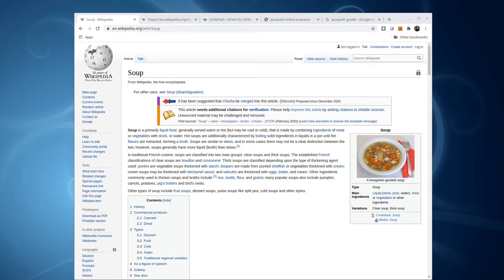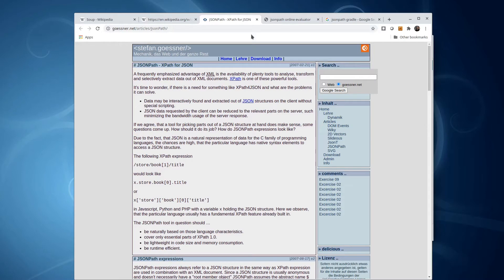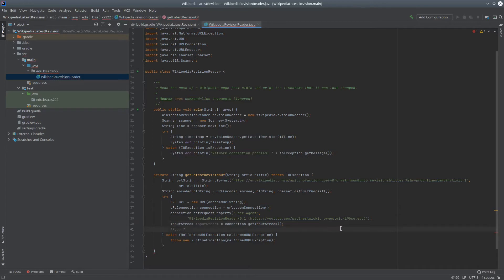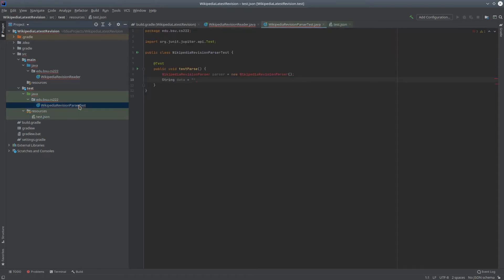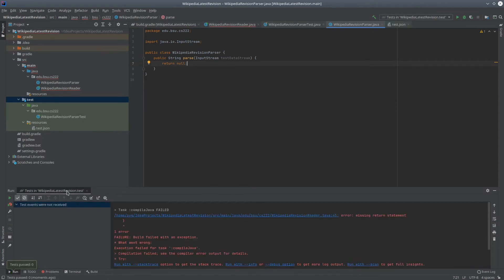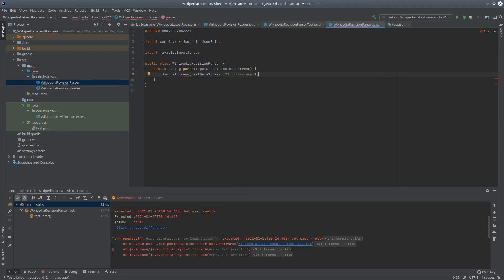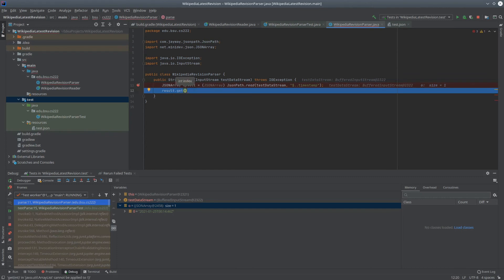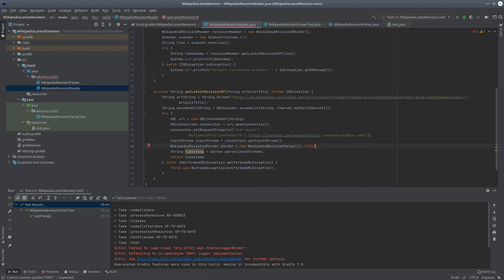Integrating JsonPath into Java, IntelliJ IDEA, and Gradle to parse JSON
This video explains how you can integrate JsonPath into a Gradle Java project in IntelliJ IDEA. The approach features Test-Driven Development (TDD) and the use of the integrated debugger to investigate the program's runtime state. The specific example reads information about page changes from Wikipedia.